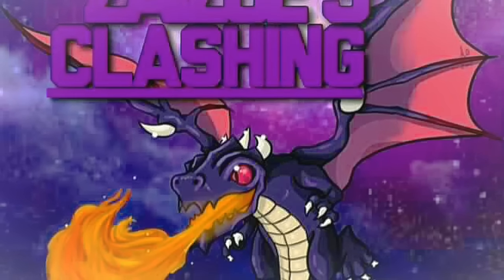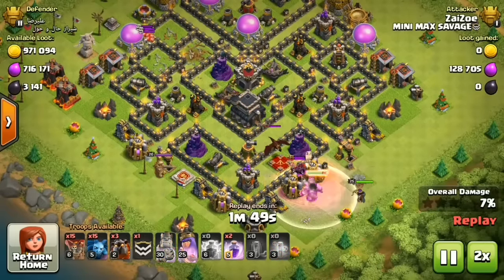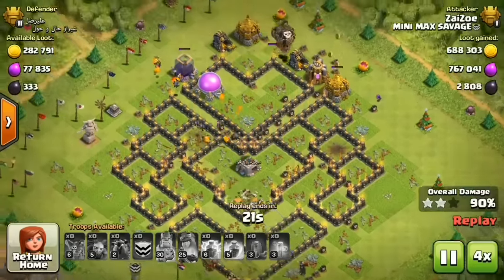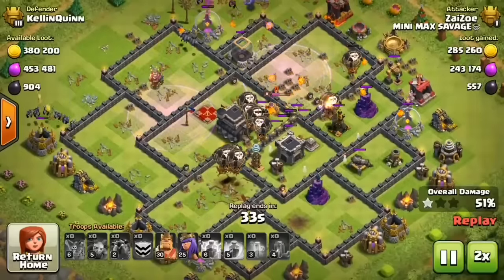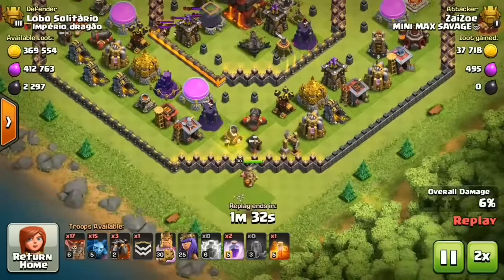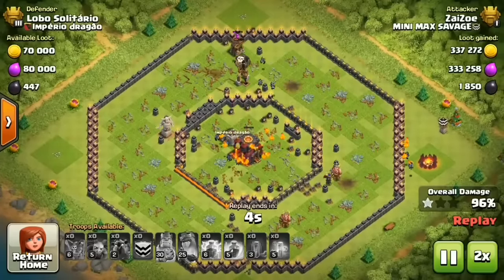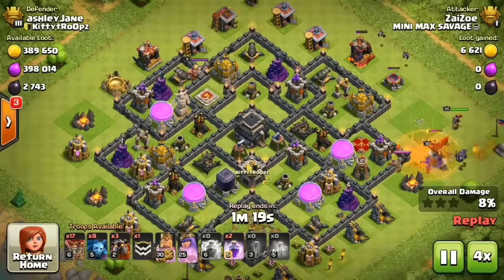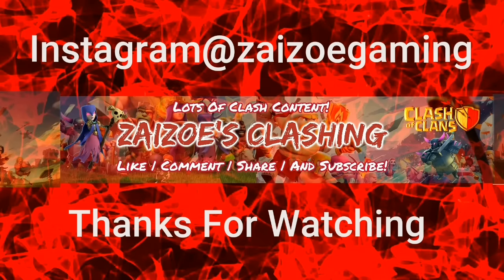Legends Push Town Hall 9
Some raids from my th 9